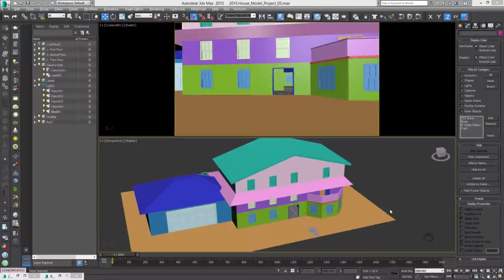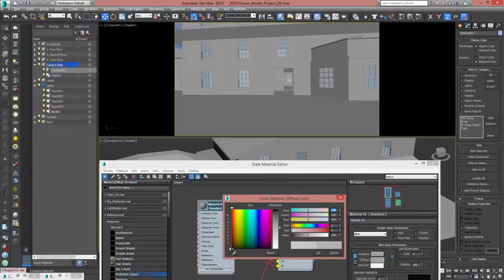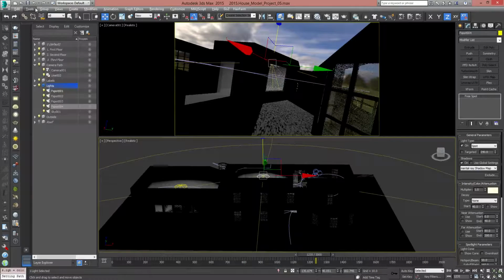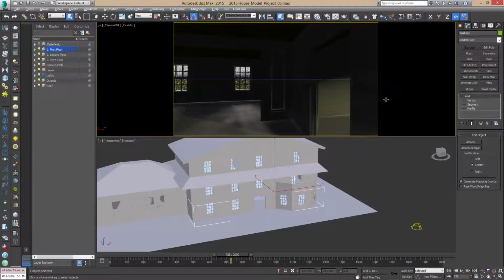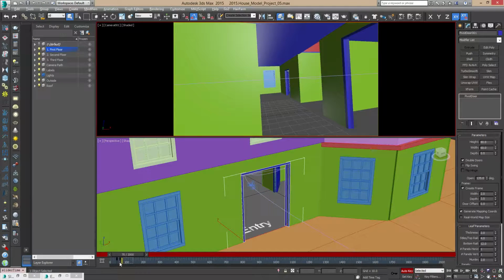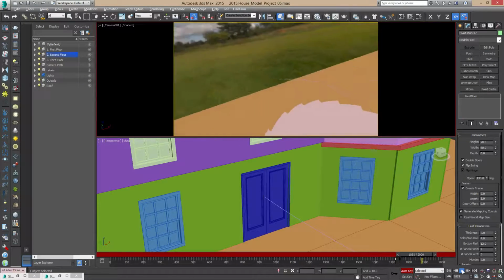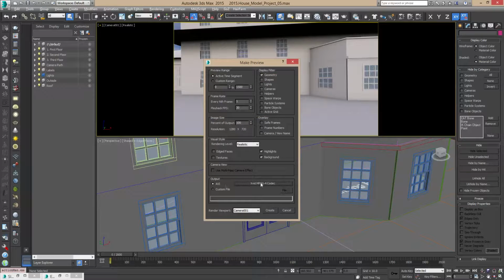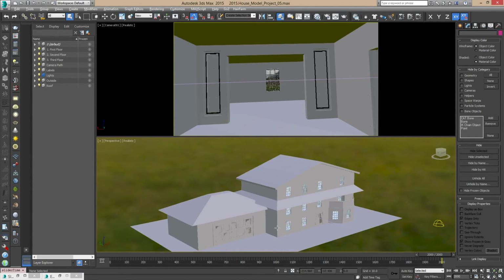Project 3: Camera Walkthrough Part 2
In this tutorial I complete the camera walkthrough do a viewport render.